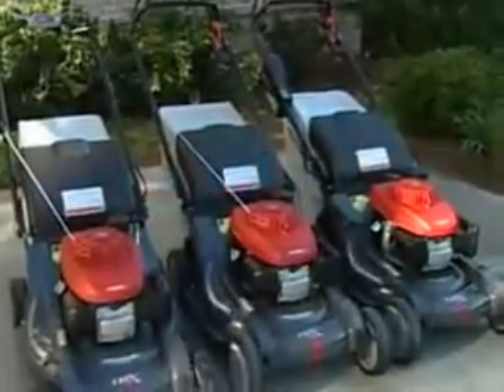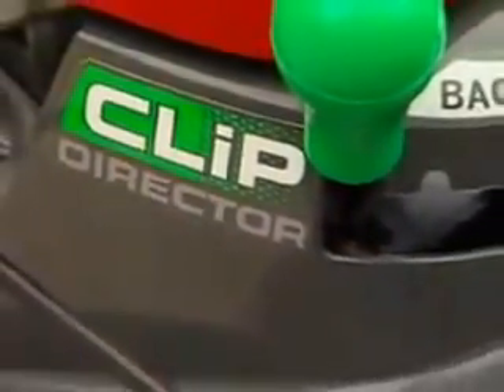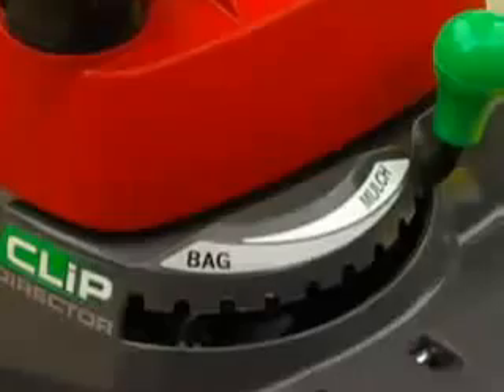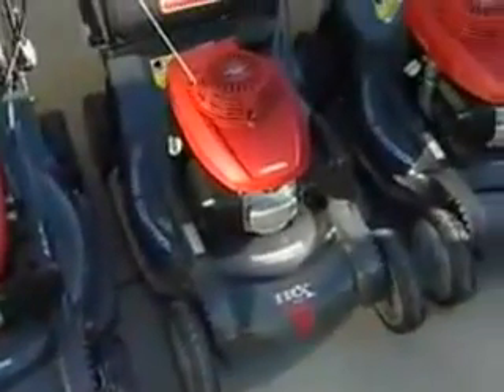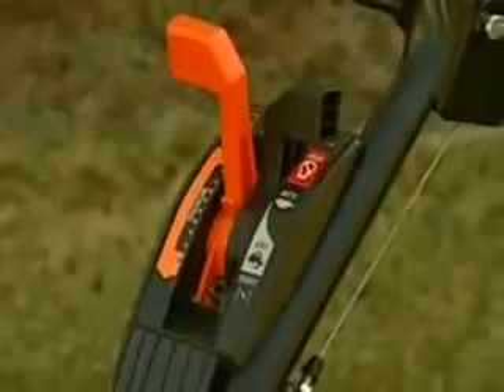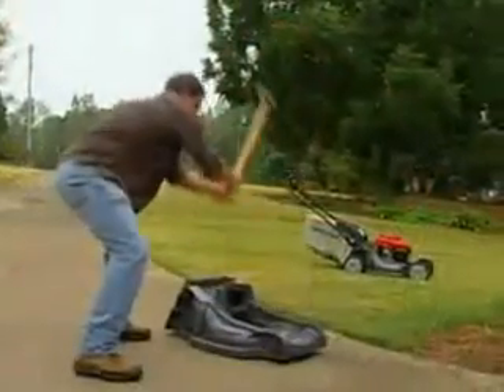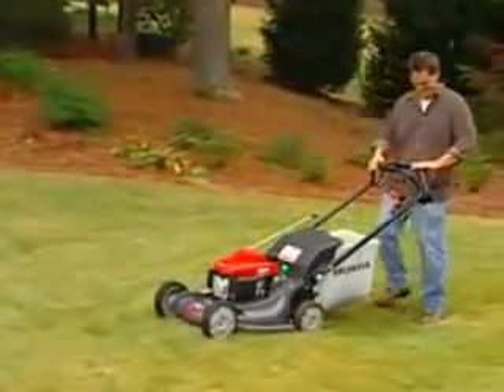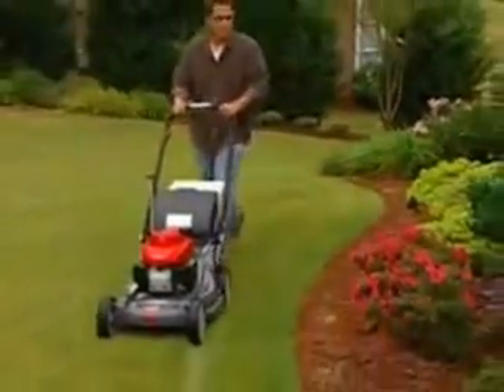HONDA HRX 537